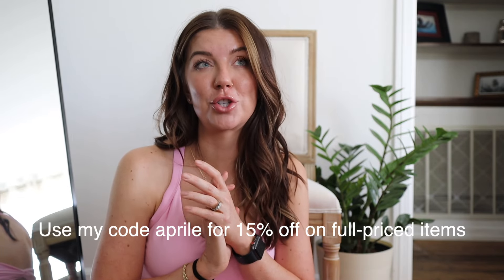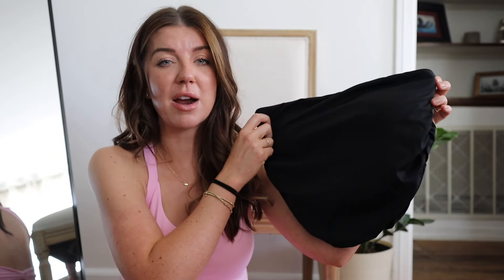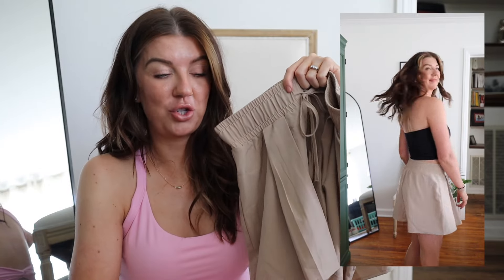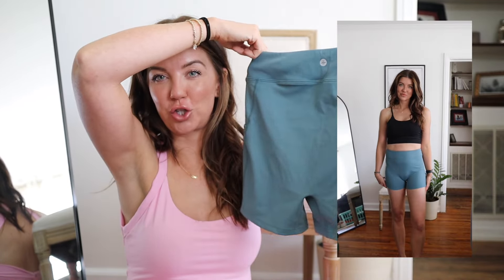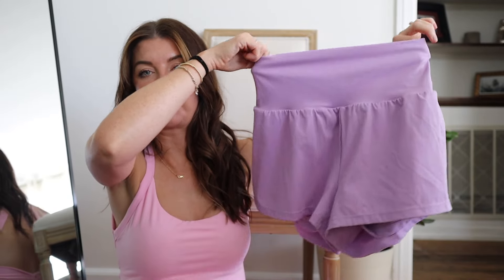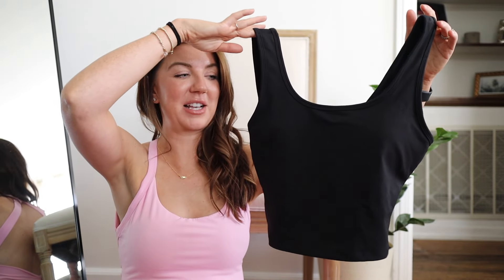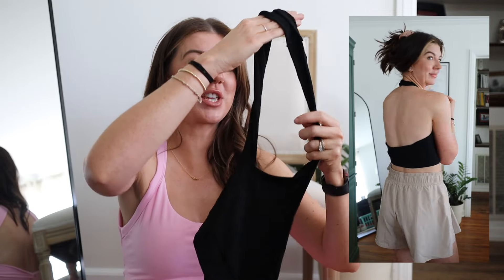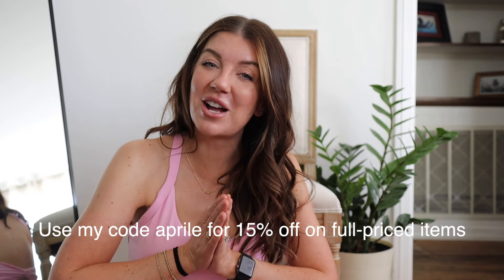Huge Halara Haul | Spring Halara Haul | Summer Halara Haul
☀️🌸 Ready to revamp your wardrobe for the warmer seasons? I've got you covered! Dive into my Summer-to-Spring haul featuring everything from breezy dresses to festival chic looks! Plus, here's a special treat just for you, my amazing subscribers! 🎁💕

High waisted lose shorts

Patitoff workout top

Breezeful™ High Waisted Pleated 2-in-1 Side Pocket Adjustable Buckle Mini Quick Dry Casual Skirt

High Waisted Drawstring Plicated 2-in-1 Resort Skort

High Waisted Button Zipper Plicated Side Pocket Shirred Straight Leg Work Suit Pants

Short Sleeve Cropped Loose Dance Sports Top

Halter Backless Cut Out Cropped Casual Tank Top

Softlyzero™ Airy High Waisted Side Pocket Plain Cool Touch Yoga Shorts 3.5"

U Neck Backless Crossover Tank Top

Active Dress-Easy Peezy

Ribbed Ruched Cropped Yoga Tube Top

Adjustable Strap Button Multiple Pockets Plicated Waffle Casual Jogger Overalls

 🛍️✨ Don't miss out on these savings and let's slay the season together!

**THIS VIDEO IS NOT FOR CHILDREN 13 OR UNDER**
Where I get my music from: I get my music

Hey there, I'm April! This channel is your go-to destination for all things Lifestyle. From hauls that pique your curiosity to immersive day-in-the-life vlogs, I've got you covered with content that's as informative as it is engaging.

But wait, there's more to it than just content. This is our space, where amazing women on this platform connect and grow together.

Ready to level up your lifestyle? Your journey to a more enriched life starts here!